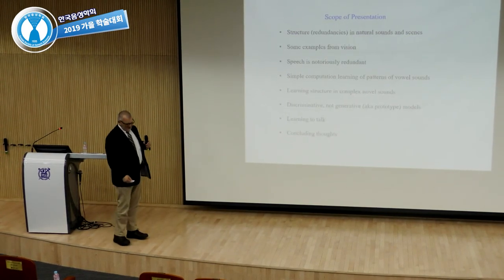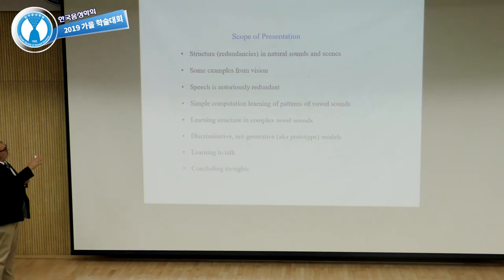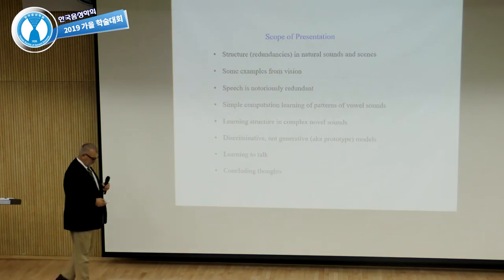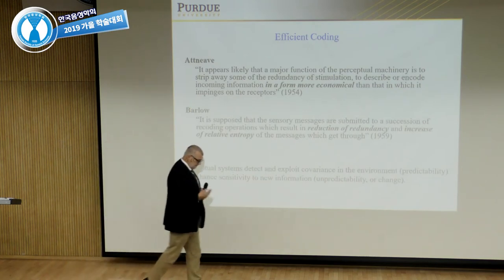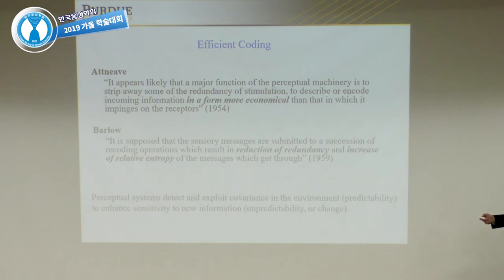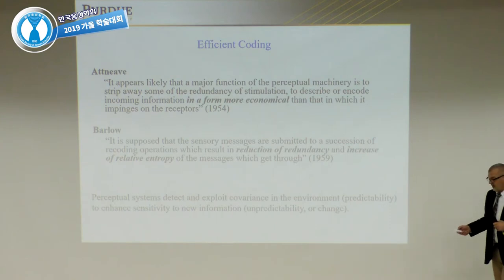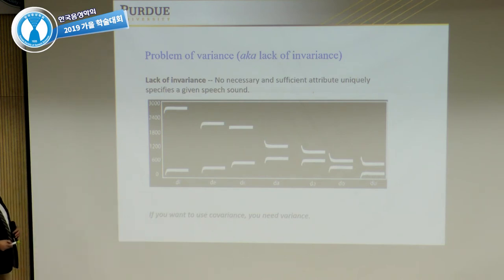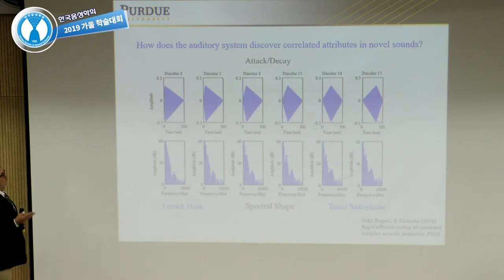[한국음성학회] Virtues of (Co)variance for Perceptual Learning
Tutorial Lecture 2 (H14-B101)
Virtues of (Co)variance for Perceptual Learning
Keith Kluender (Purdue University)
Moderator: Chul Hee Choi (Daegu Catholic University)

Seoul International Conference on Speech Sciences (SICSS 2019) Programme
15-16 November 2019, Seoul National University, Seoul, Korea